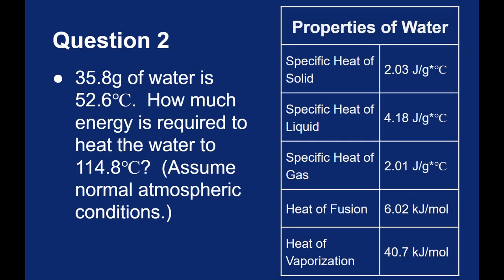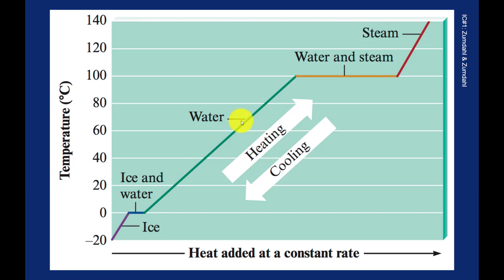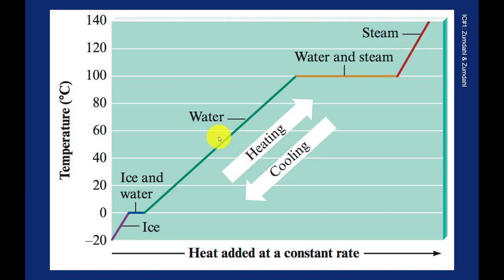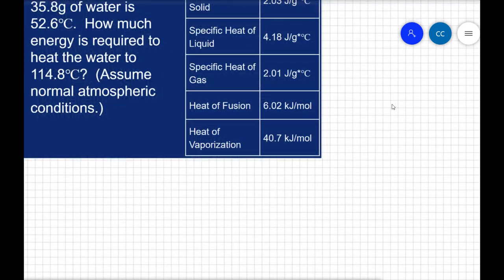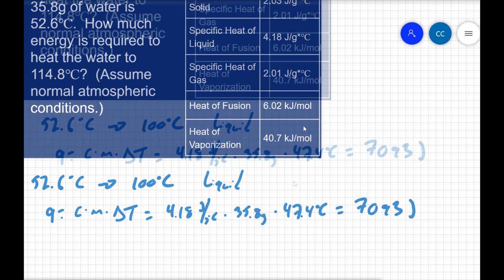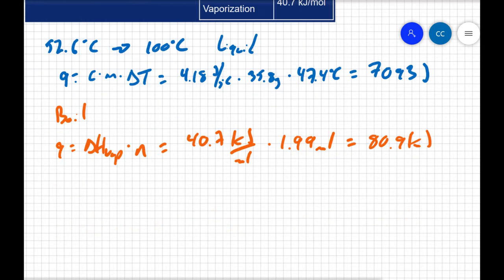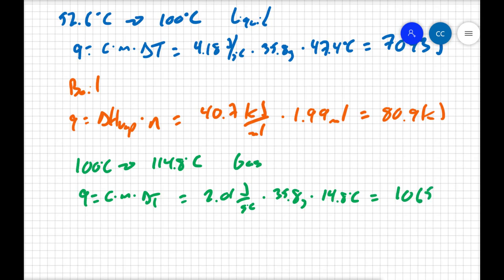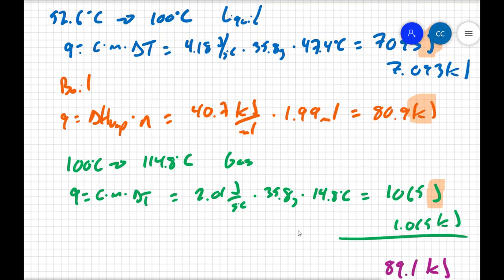10.08 Phase Changes: Part 2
A multi-step energy calculation including a phase change.

Also a talk about supercooled and superheated liquids.